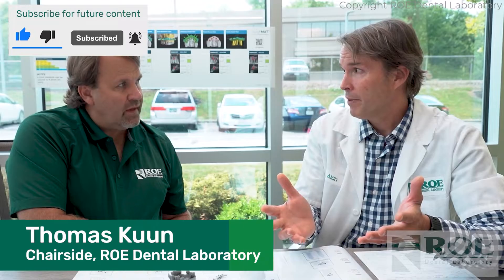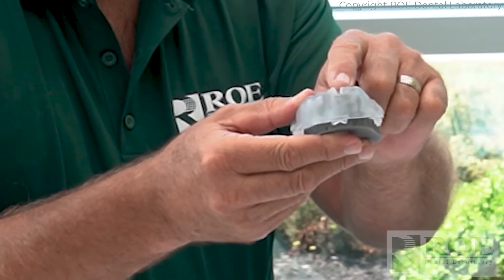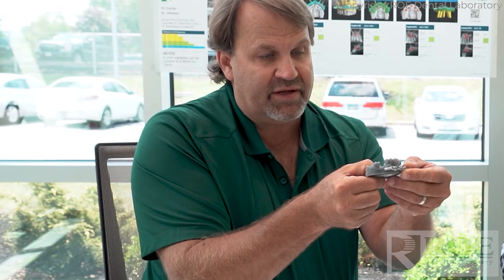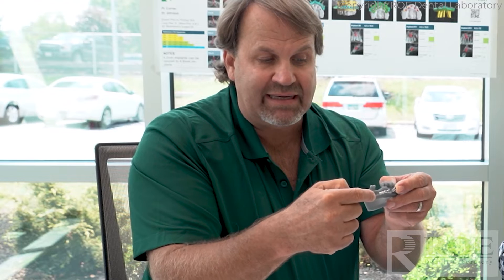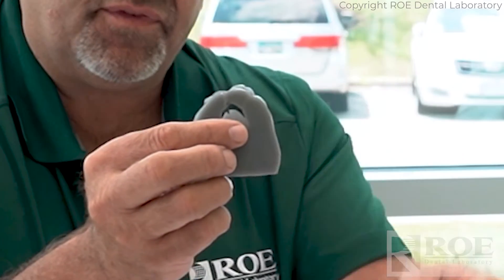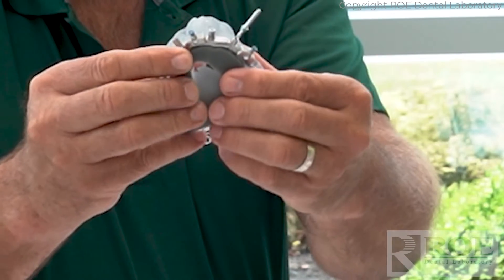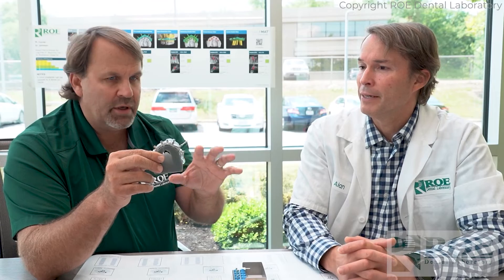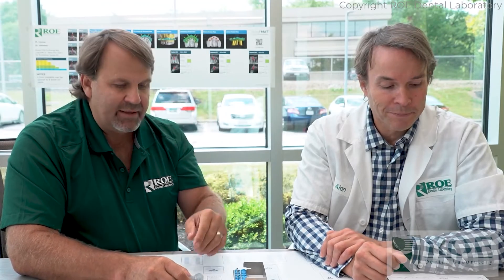CHROME Day-of-Surgery Deep Dive: Seating the Pin Guide and Fixation Base (Part 2)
One of the most important components of the CHROME GuidedSMILE protocol, the Pin Guide sets the state for the entire surgery and ensures that everything starts accurately. The Fixation Base delivers the Pin Guide and is the scaffolding that the rest of the components are delivered with.

Our ROE Dental Laboratory Chairside Technician shares the tips and tricks he has gathered from participating in over 500 CHROME surgeries.

He has seen and experienced pretty much everything in full arch surgery and in this series of six deep dive videos he shares some of the most important; from how to conduct a successful pre-flight component check, to maintaining the buccal plate when removing the teeth, effective drilling approaches, and many more.

This is a must-watch for new, or recently new CHROME doctors. Why solely learn from experience when you can learn from our technicians?